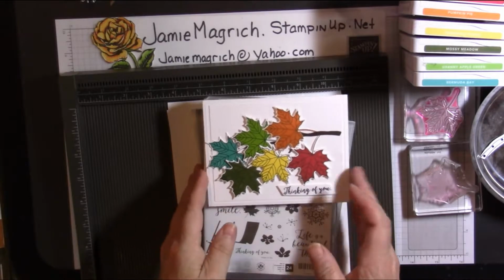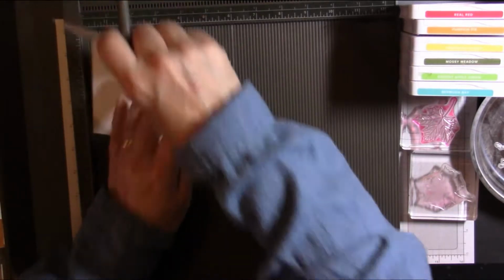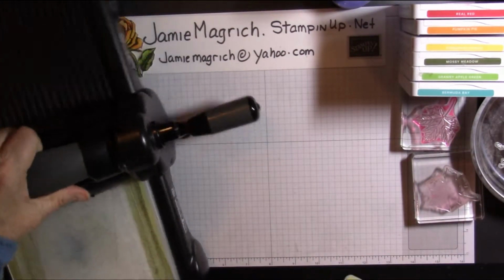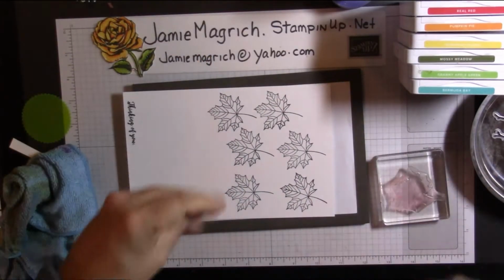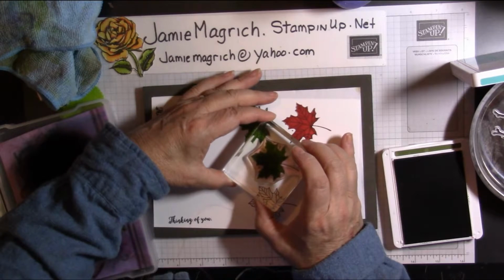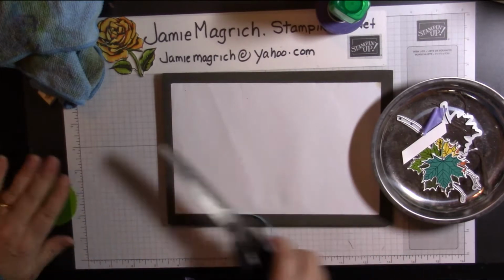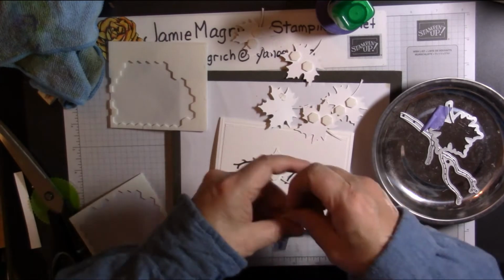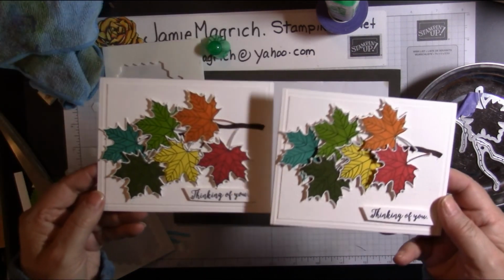colorful seasons rainbow leaves card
This is a simple but fun card using Stampin'Up! colorful seasons#143726 and the four seasons dies #150074